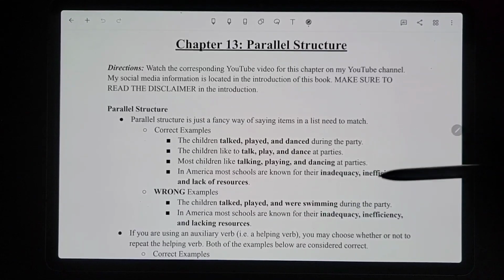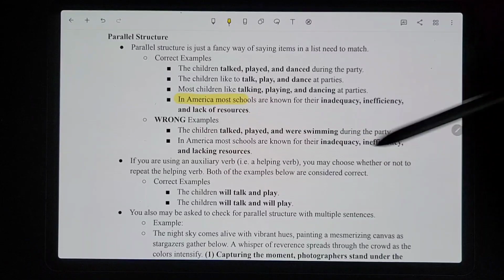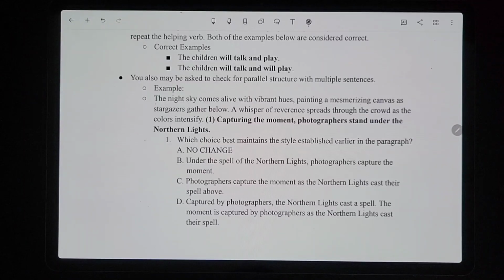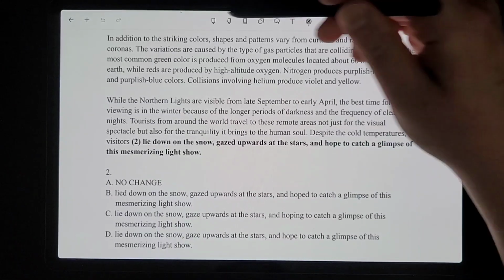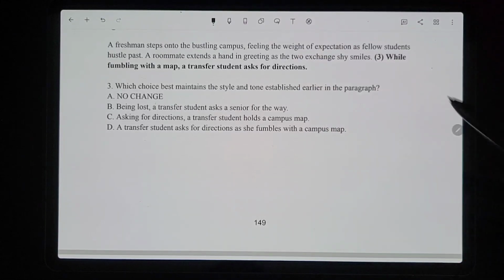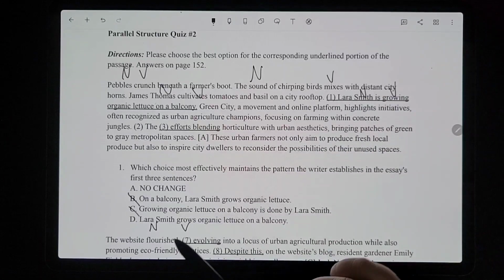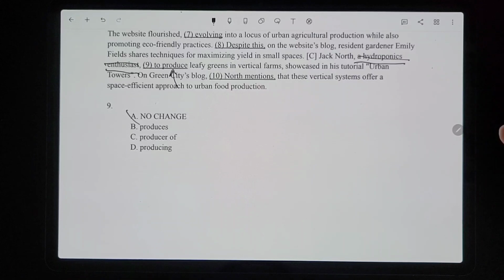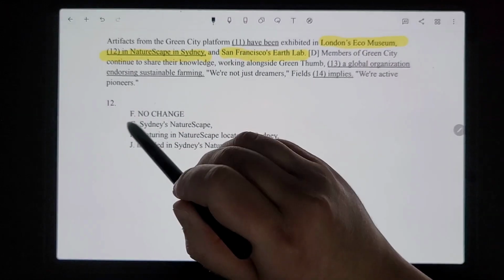Overcoming SAT & ACT Grammar - Parallel Structure